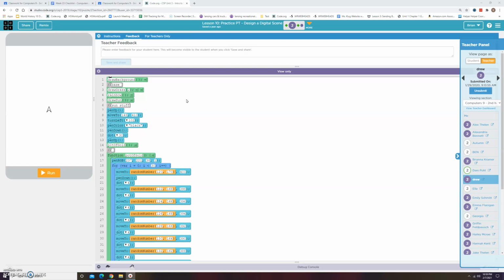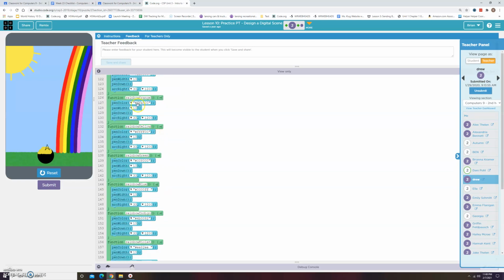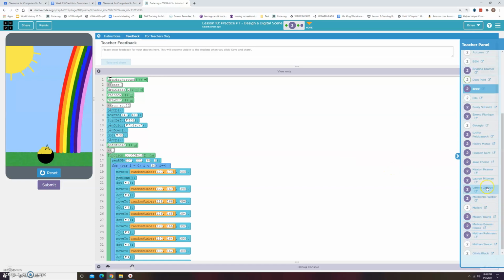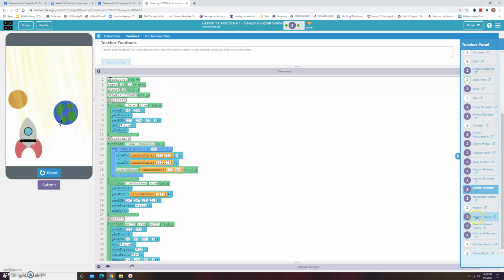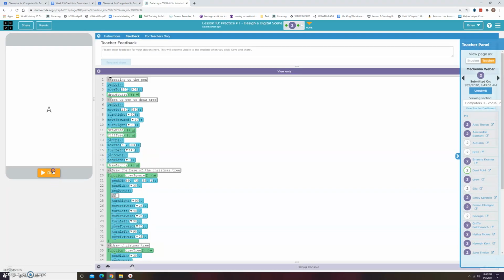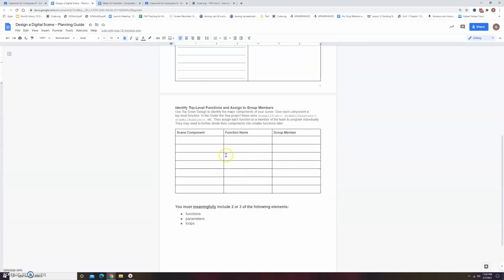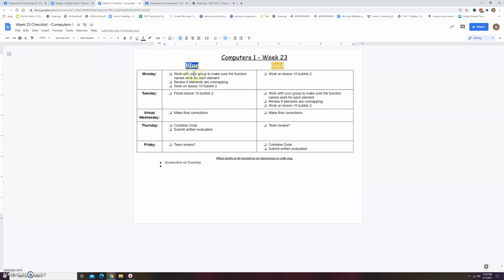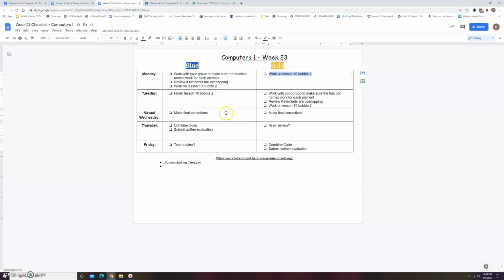Monday Instructions 2 8